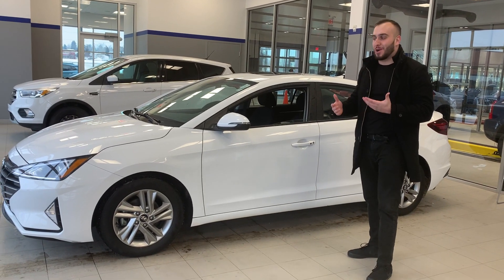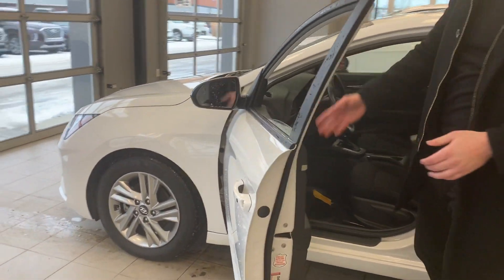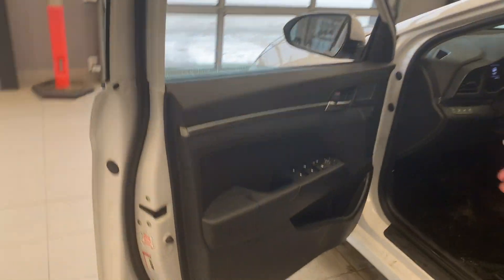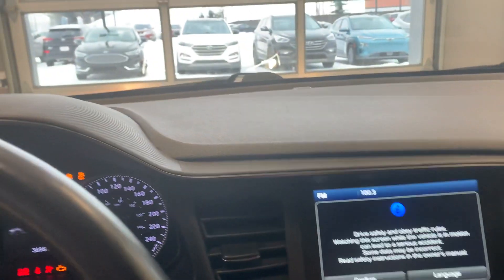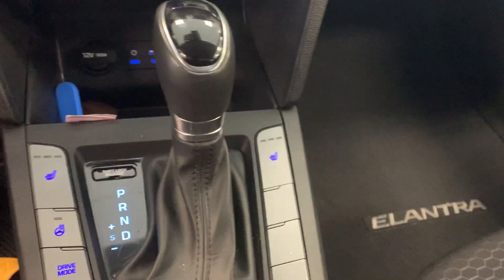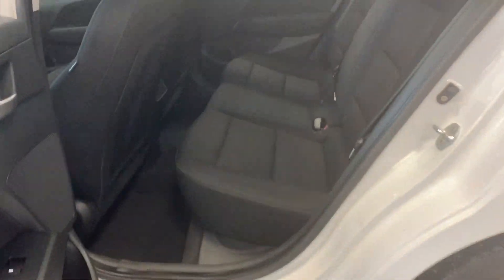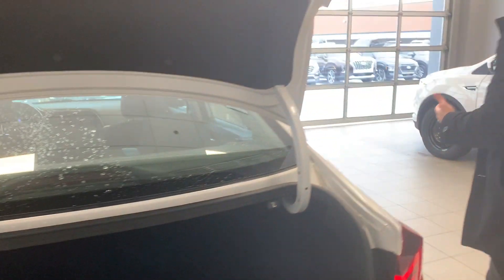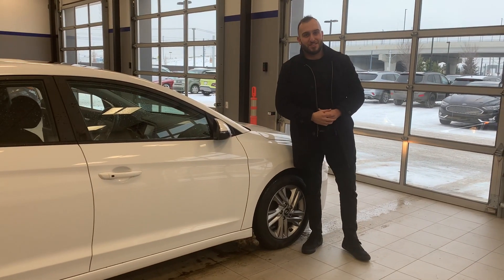Hyundai Elantra || Edmonton Hyundai Dealer